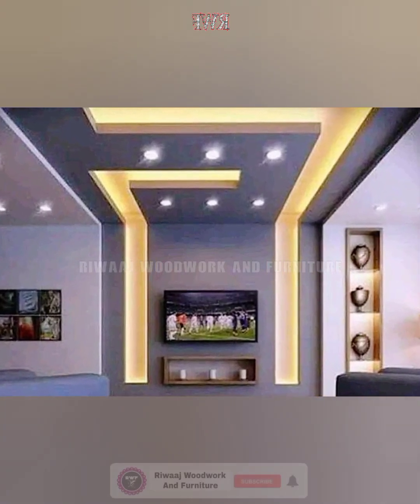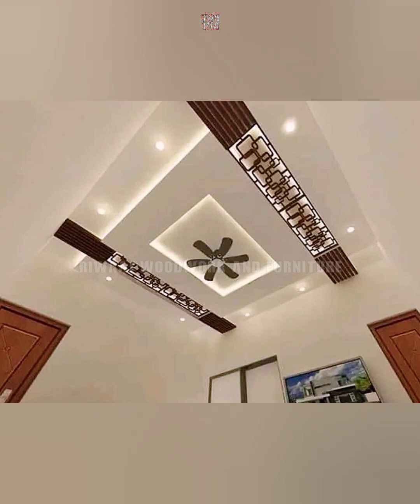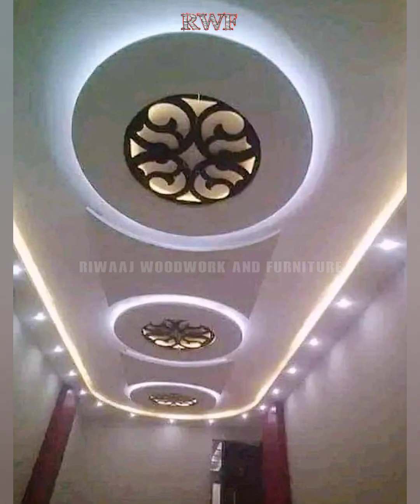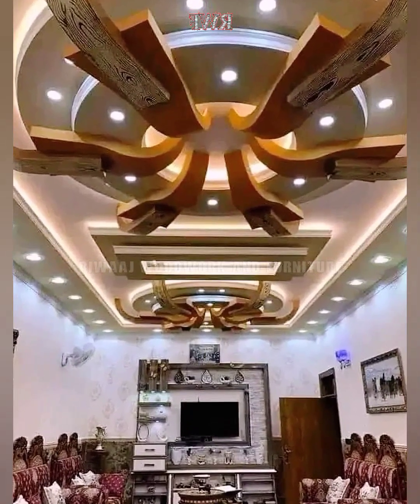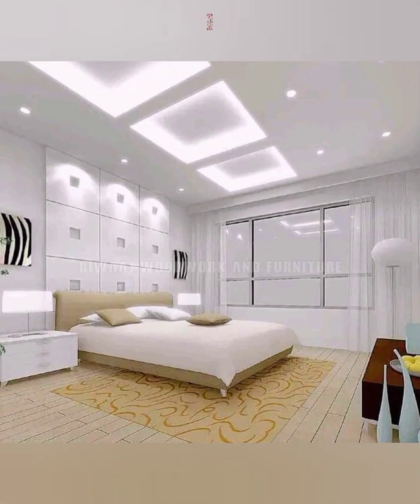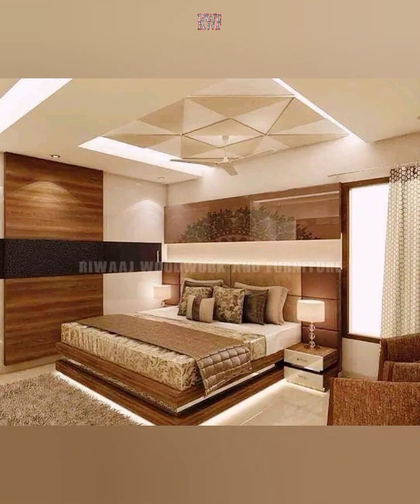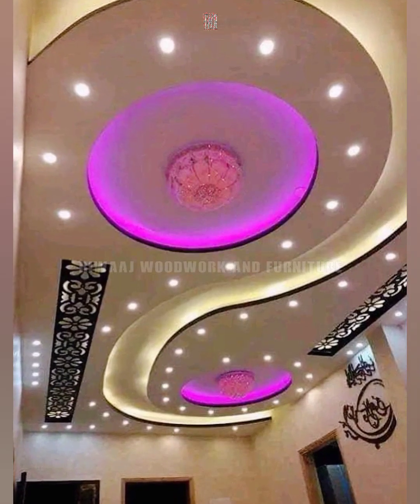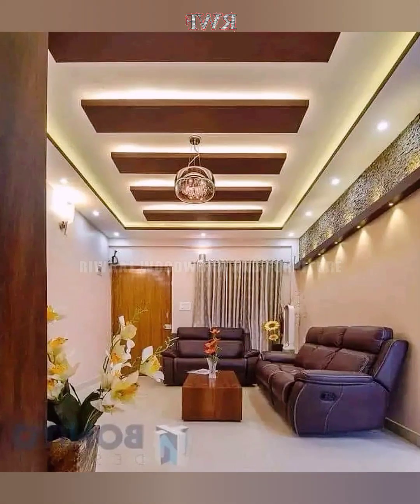Top new False Ceiling Design Ideas 2023|POP and Gypsum False Ceiling Design for Living Room and Hall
100 Top False Ceiling Design Ideas 2023|POP and Gypsum False Ceiling Design for Living Room and Hall
Dear Viewers! es video me aap 100 Top False Ceiling Design Ideas 2023 dikh sakty hai.

I am Owner of Voice over In Commentary.

I hope my YouTube videos will be very helpful for you.